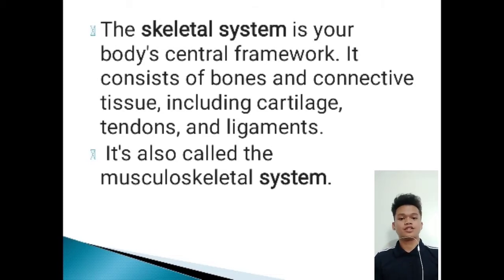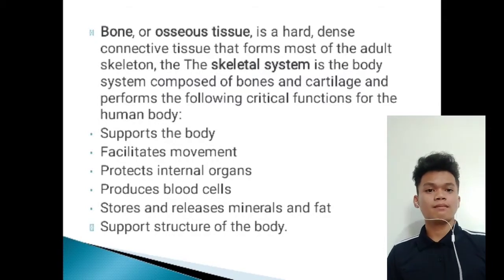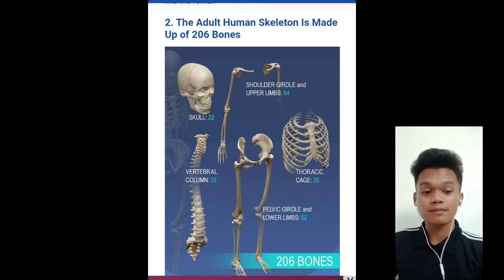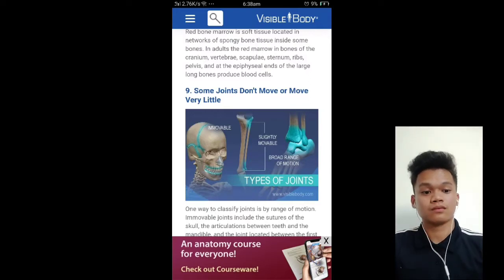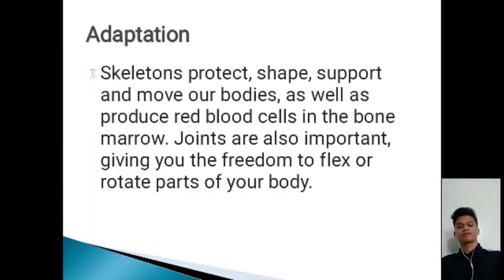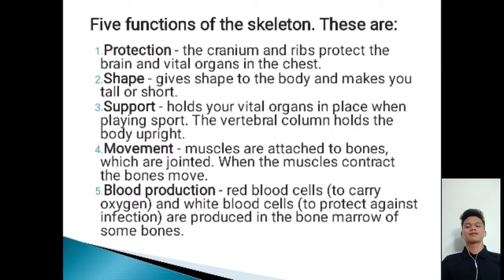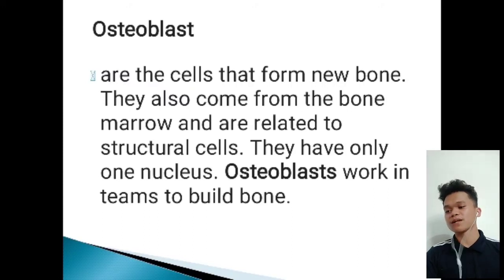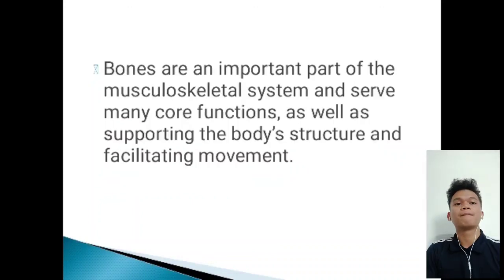20 April 2021